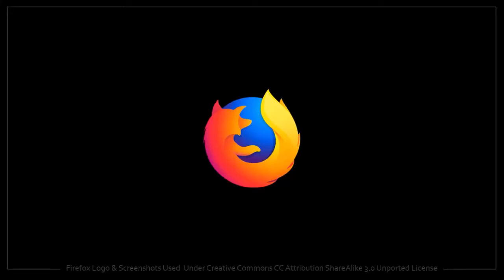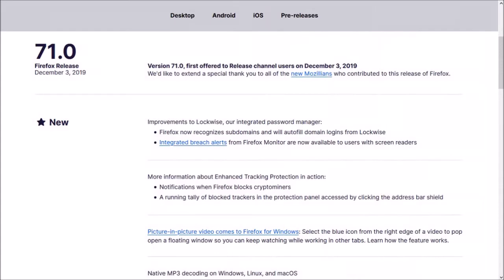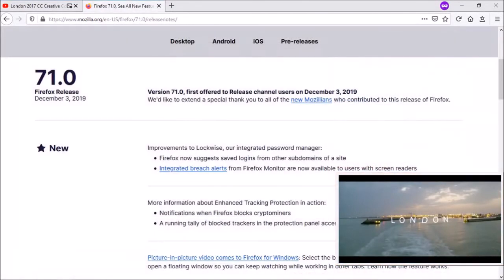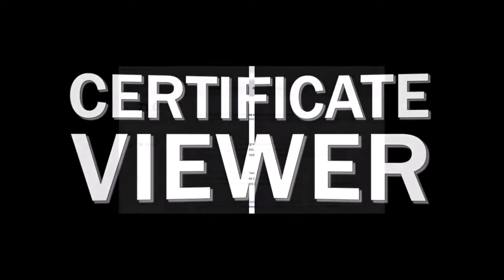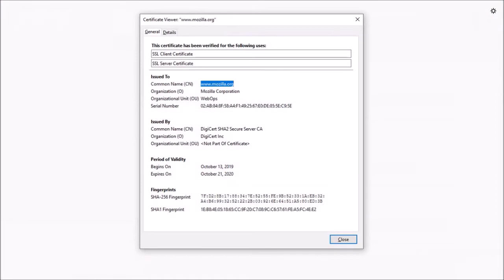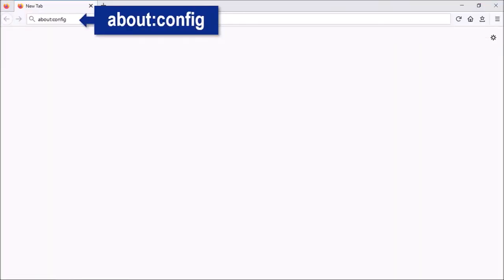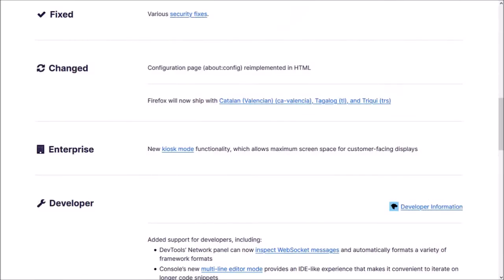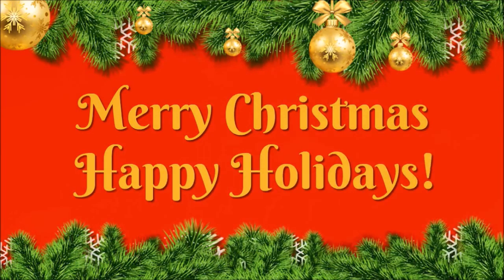Firefox 71 Review 2019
Mozilla released Firefox 71, on December 3, 2019. This is the seventh and last major browser update in 2019. In this overview video, I cover three notable changes and improvements that were implemented in this new browser update.

First up, Picture-in-Picture (PIP) Mode is available in Firefox for Windows. Activating PIP mode allows Firefox users to open the video in an independent window, essentially allowing users to browse the webpage or other tabs while the video still plays.

Secondly, Mozilla introduced a new Certificates Viewer which display more information about the certificate as well as opens the certificate in a separate tab, instead of a separate window.

Lastly, Mozilla reimplemented the Firefox Configuration page in HTML. I personally preferred the older version because you could use the title fields to sort the preferences, as well as, it displayed many more results on one page.

Other Firefox updates included: improvements in Firefox Lockwise (for password management); native MP3 decoding for Windows, Linux, and macOS; improvements in Enhanced Tracking Protection; and a bunch of security fixes.

In terms of the Browsermark Benchmark test results, the overall performance of Firefox remained steady, though comparatively, Google Chrome continues to outperform.

Song Title: Hot Heat by Topher Mohr & Alex Elena